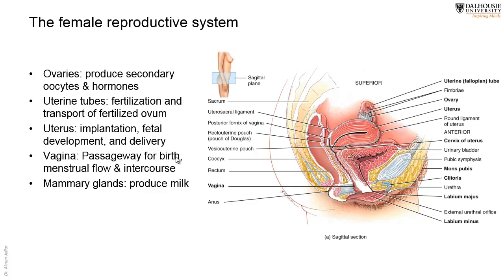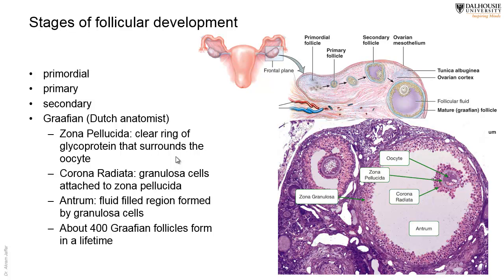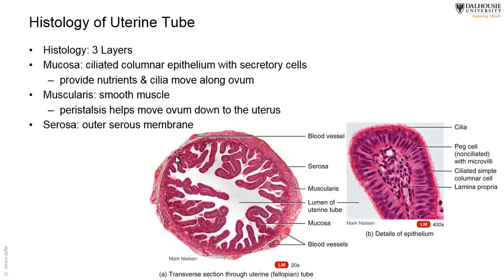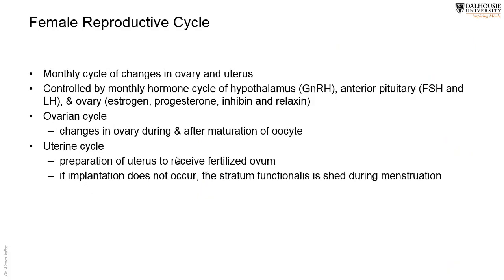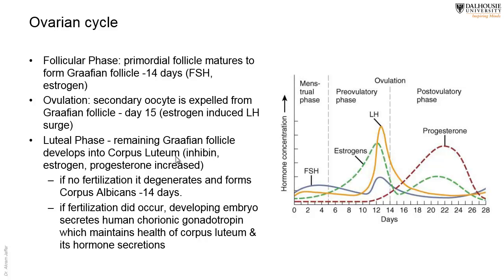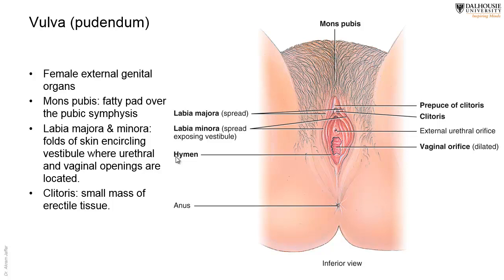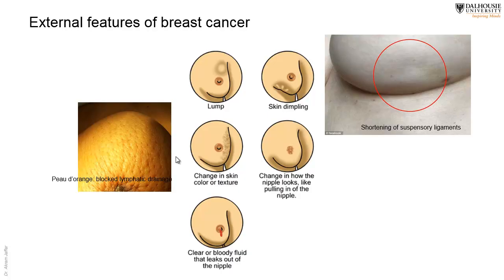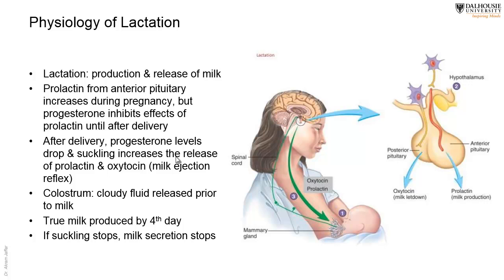Female reproductive system 2017